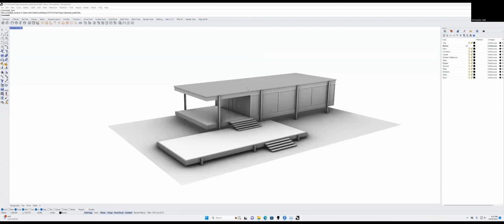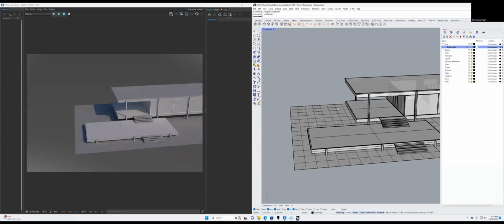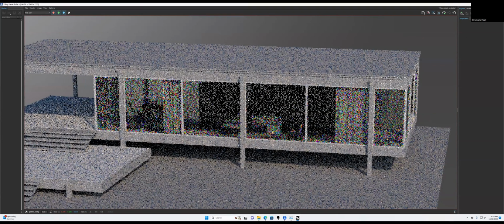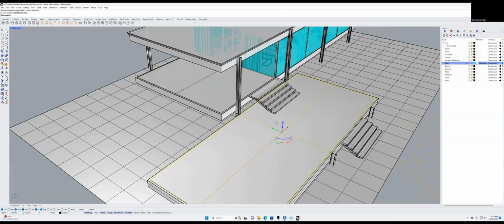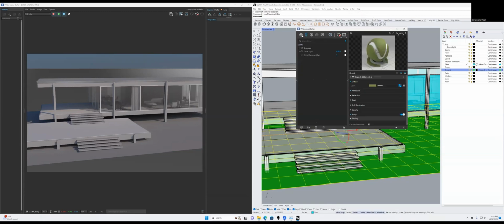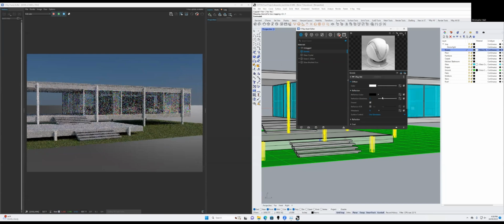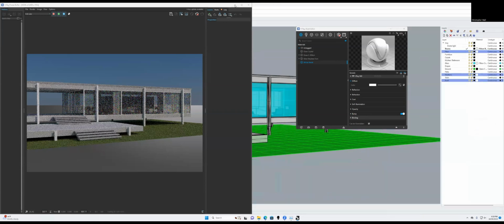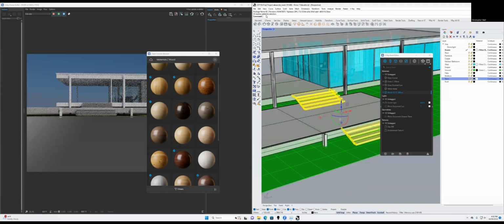VRAY PART 2 - FEATURING CHRIS WALL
Hi everyone!

This is the second part of our comprehensive guide to Vray. Enjoy!